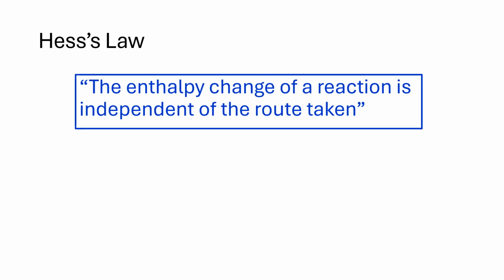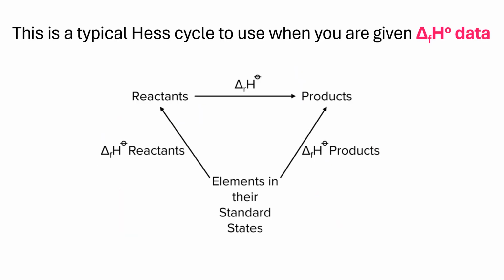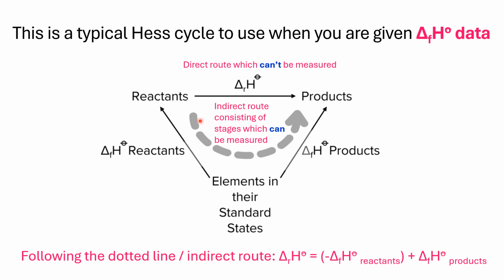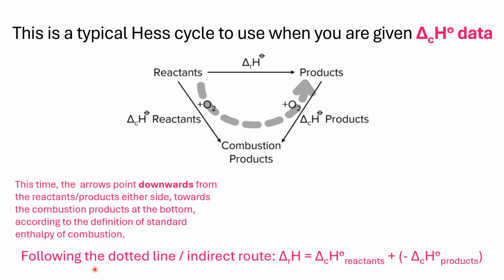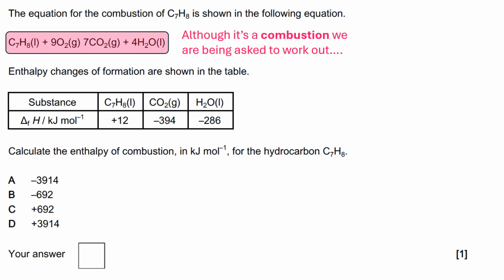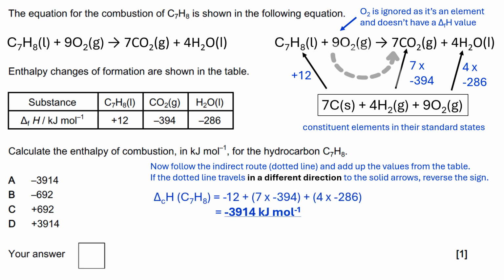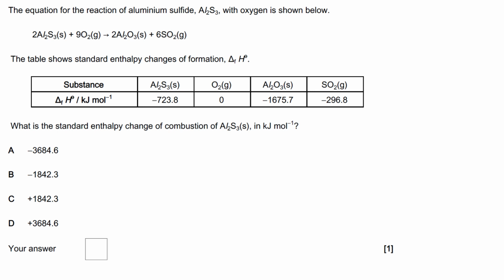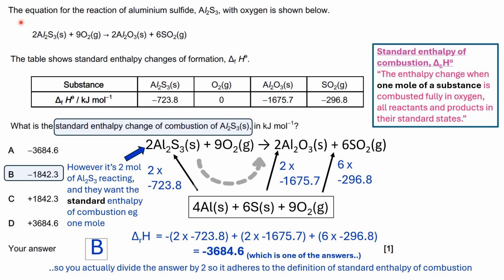Hess’s Law - which enthalpy cycle? - ( OCR H032/01 and H432/01 - various papers - see description)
Ever wondered why the arrows point up in some energy cycle diagrams and down in others? Well, here's the reason! Followed by some worked examples...Details of original OCR papers these came from are below:

Question one (OCR H432/01 Physical Chemistry 2020 paper Q6)

Question two: (OCR H032/01 Breadth in Chemistry 2017 paper Q12)